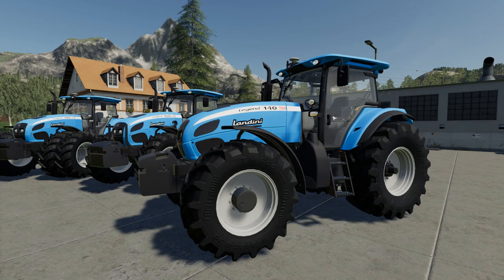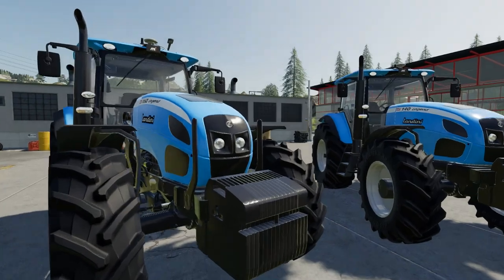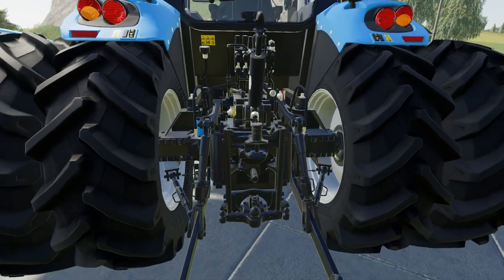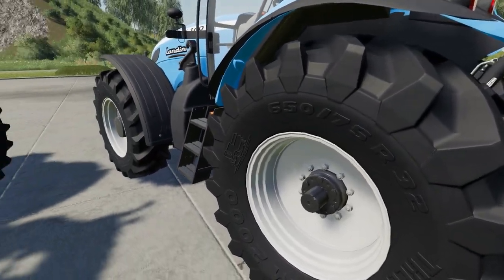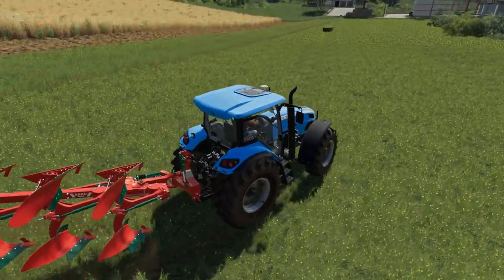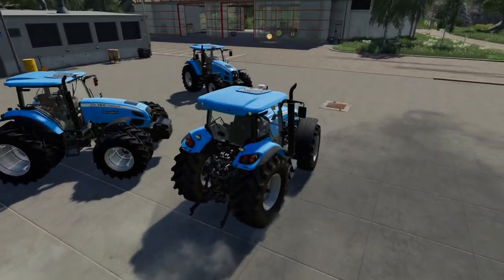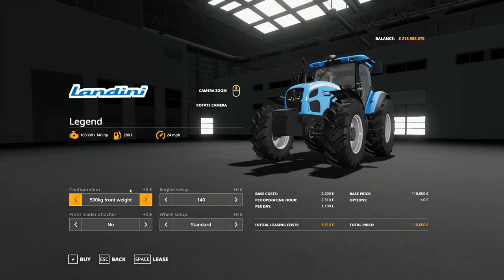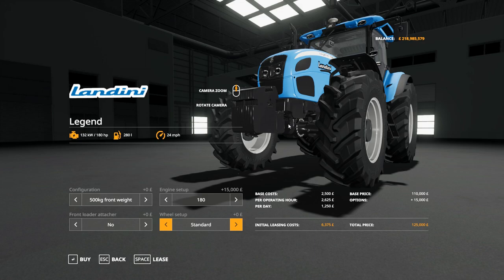FS19 Mod Review - Landini Legend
In this video I take a look at the Landini Legend tractor that's available for PC & Mac from the Giants Modhub.

System Specs:

2 x 16mb Corsair Vengeance LPX RAM
2x  8MB Corsair Vengeance LPX RAM